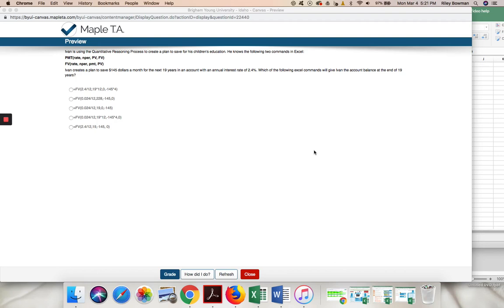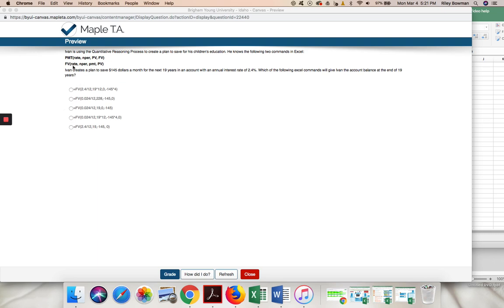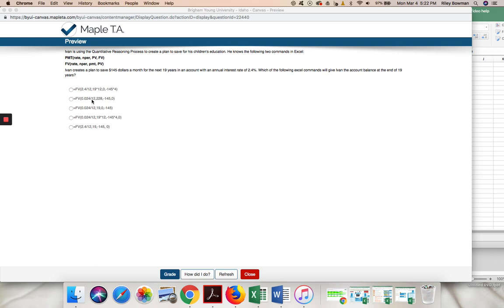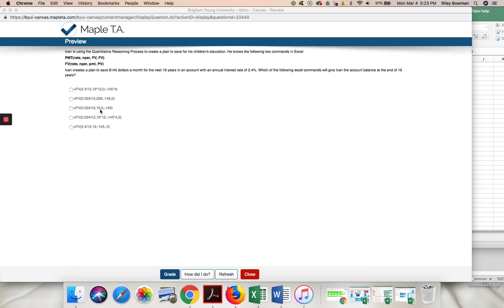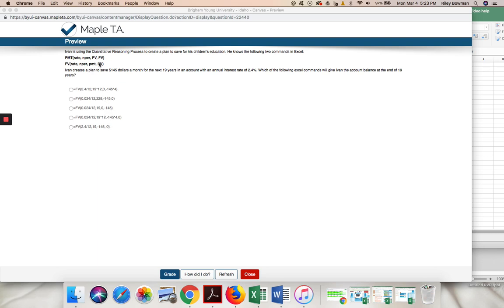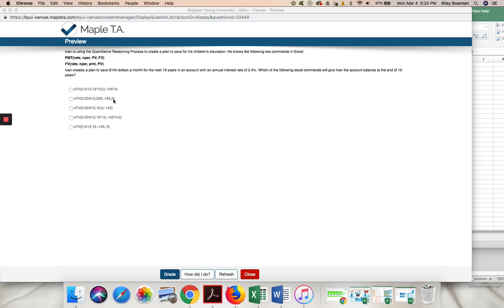Unit 2 Exam Review Question #17